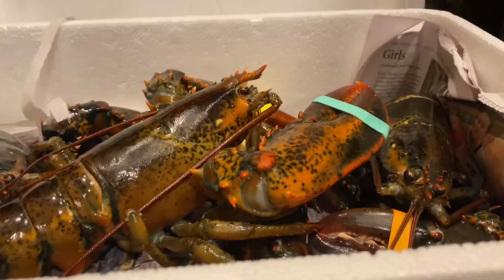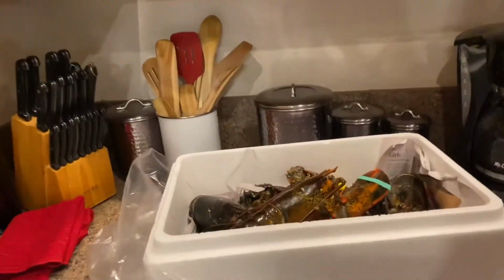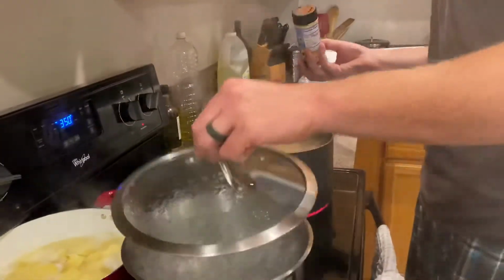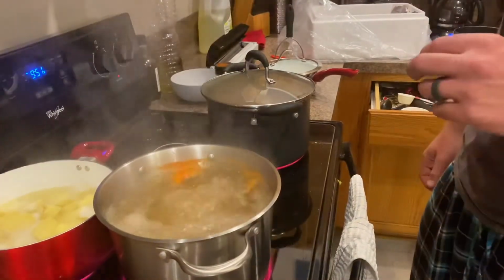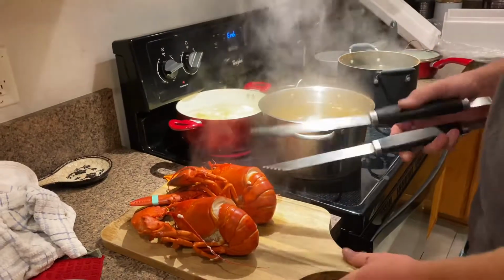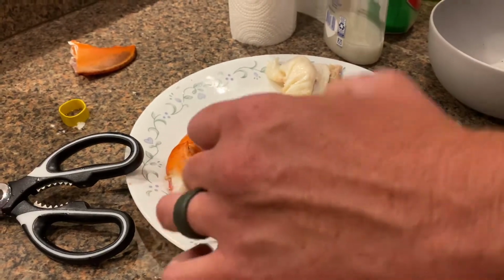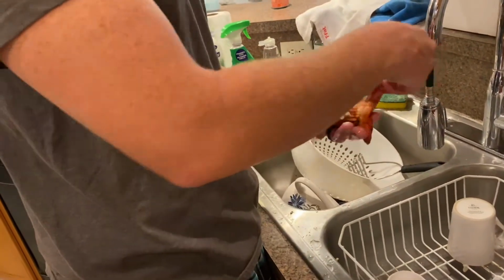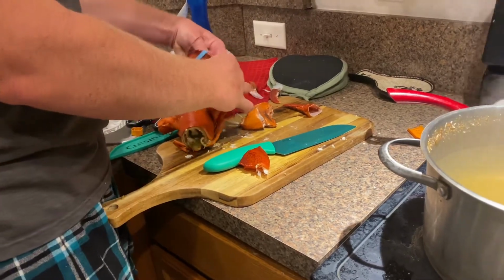How To Prepare Maine Lobster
Just brought home lobster from Maine to cook for the family.